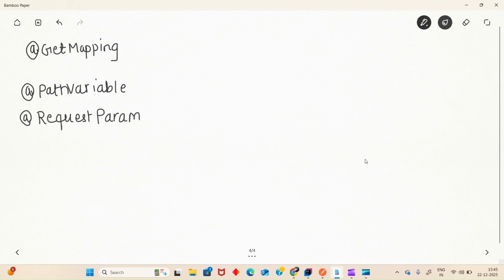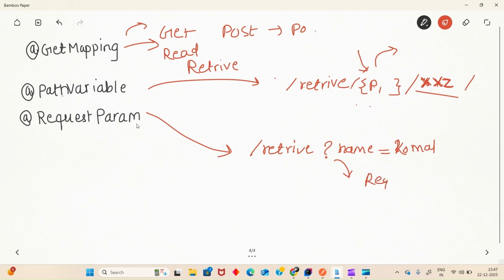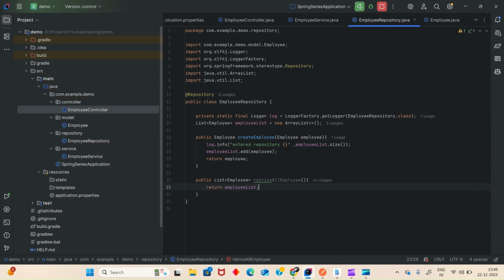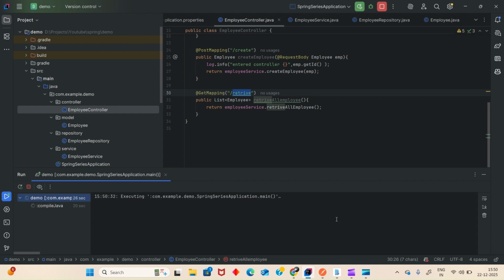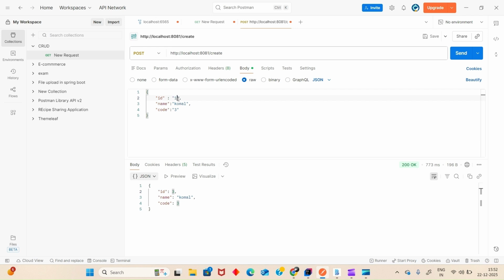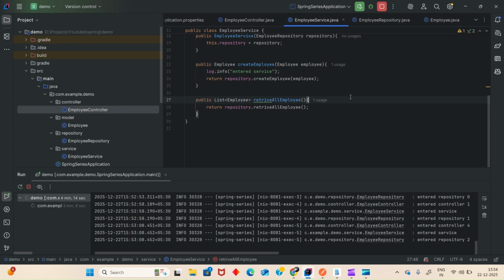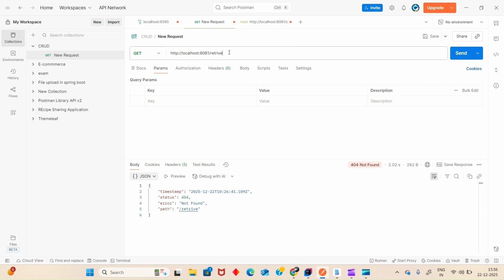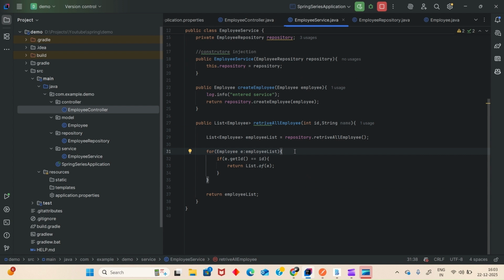Spring Boot CRUD Part 3 | READ API using GET Mapping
In this video, we’ll build the READ (GET) APIs in Spring Boot 🚀

This is Part 3 of the Spring Boot CRUD series, where we learn how to fetch data from the backend.

In this video, you’ll learn:

What READ operation means in CRUD

How to create GET API using @GetMapping

How to fetch all records

How to fetch data using ID with @PathVariable

How to test GET APIs using Postman

🧠 We are still using List as in-memory storage, so you can clearly understand how data is fetched.

👉 In the next video, we’ll build the UPDATE (PUT) API.